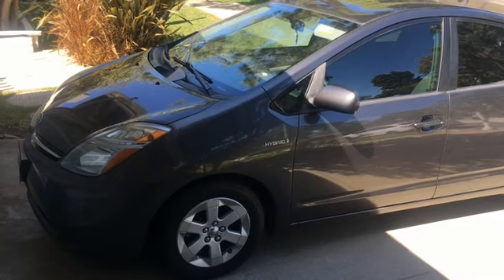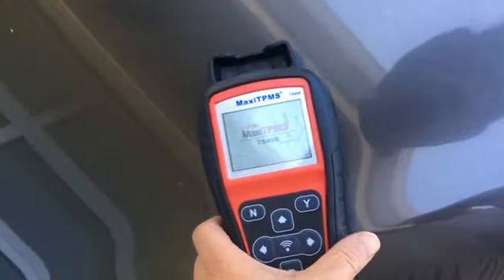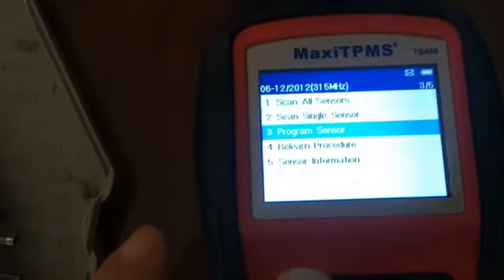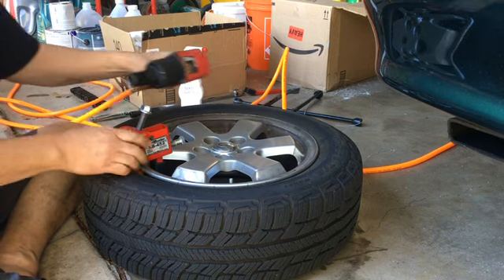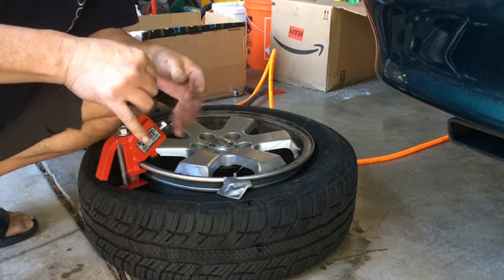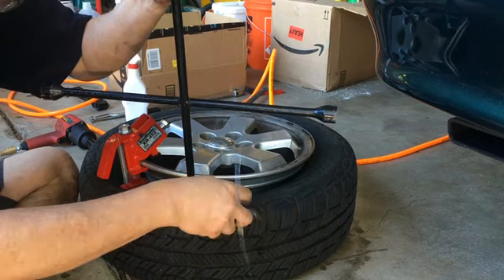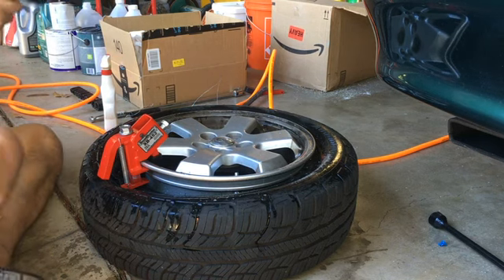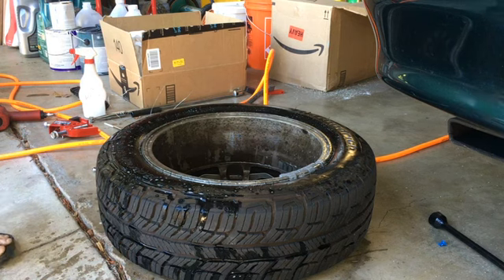TPMS light diagnosis to fix. End-to-end. Toyota Prius. MaxiTPMS. BeadBuster.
TPMS repair can be confusing. This video shows end-to-end on how to diagnose, install a new sensor, and to extinguish the TPMS warning light. Uses 2007 Toyota Prius to demonstrate, but should be mostly the same for any vehicle.

Although it is now a lot cheaper and easier to go to a discount tire store to have the TPMS sensor replaced--which I would recommend doing.

Uses Autel MaxiTPMS TS-408 to diagnose bad sensors and to program new sensors; Autel MX-Sensor TPMS as replacement sensors, and BeadBreaker XB-452 to break the tire beads.

TS-408 "clones" or "programs" new sensor to make it look like the old sensor so the car side does not have to be re-programmed. TS-408 cannot program the car side.